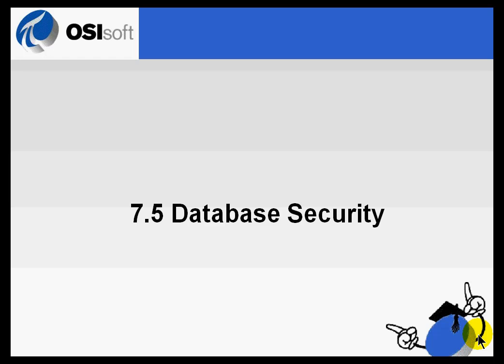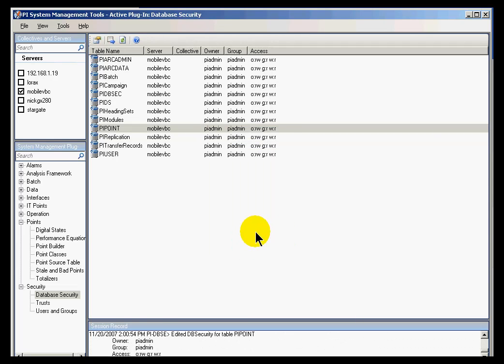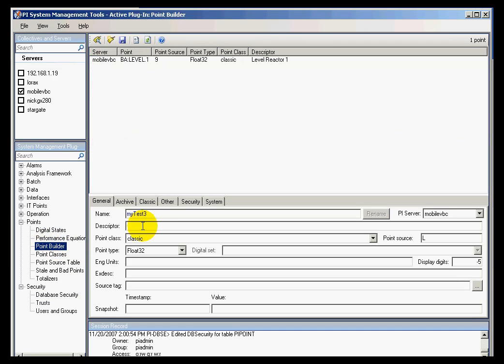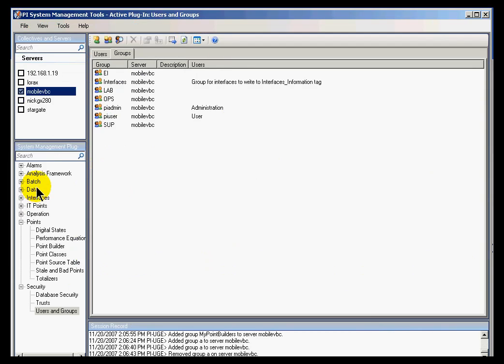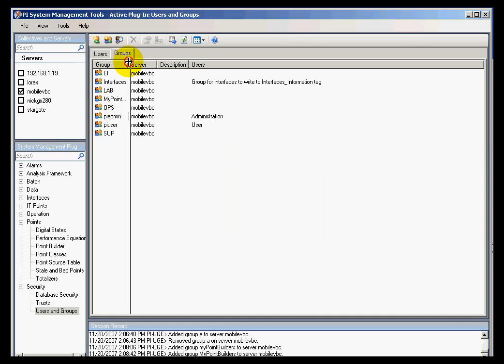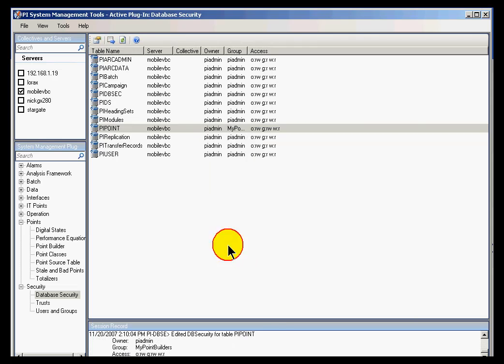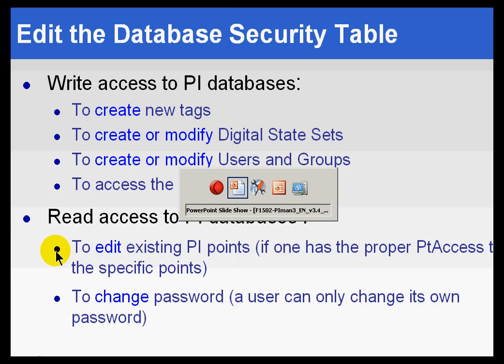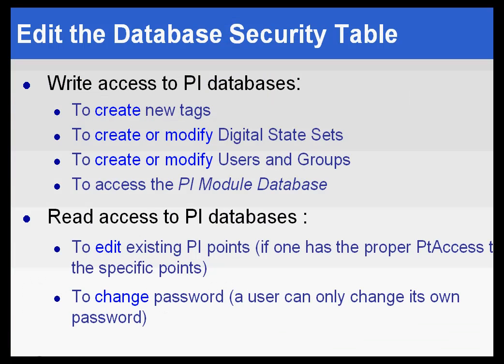OSIsoft: Database security on the PI Server. v3.4.375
Access to the larger objects in PI, such as the entire point or user database, is set through the Database Security table. To give a user permission to create new points or users you must edit the database security table.

you can see where this video is in the sequence of videos on this topic.